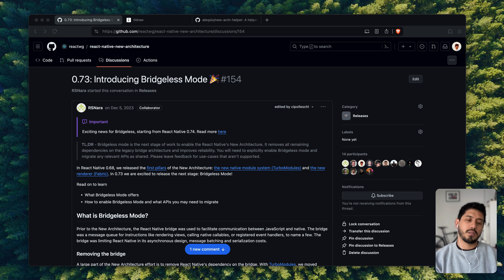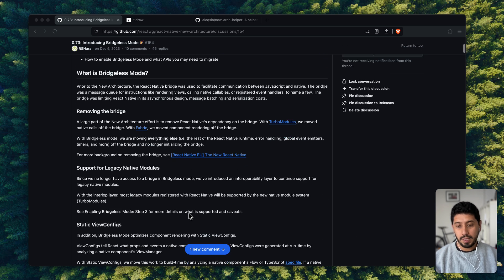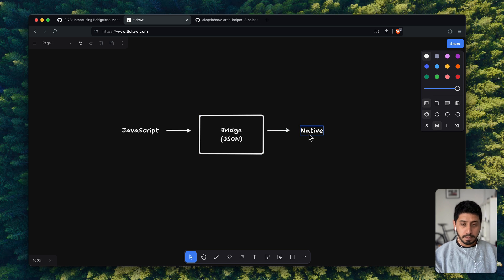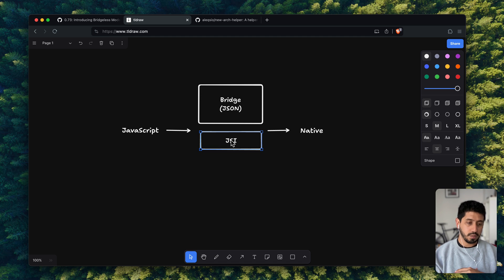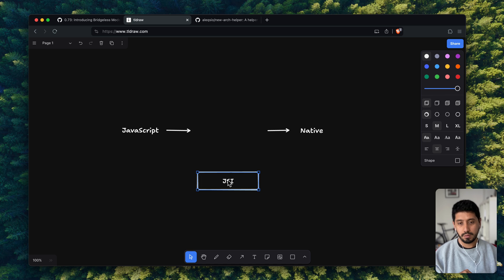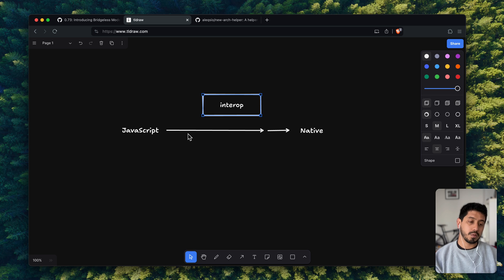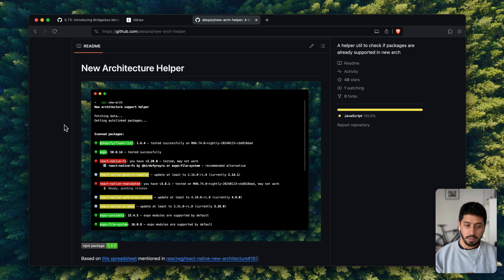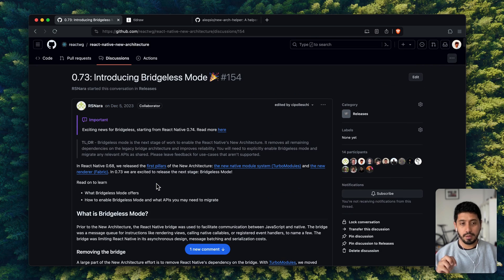React Native Bridgeless Mode for Dummies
A quick overview of bridgeless mode in React Native.

Read the official announcement here